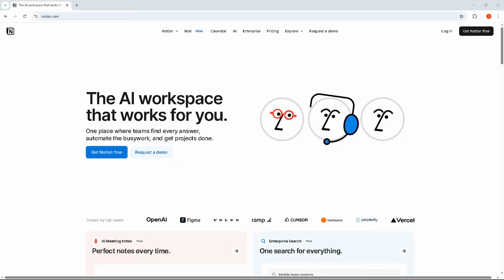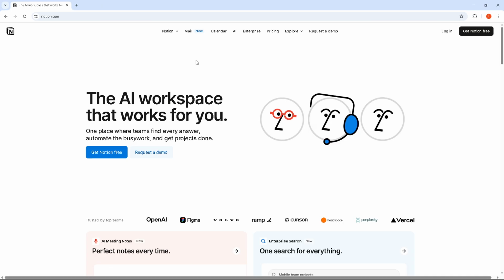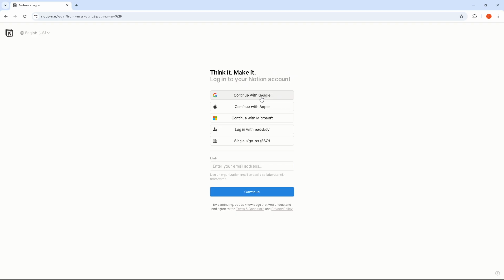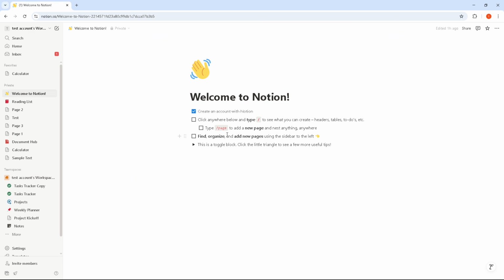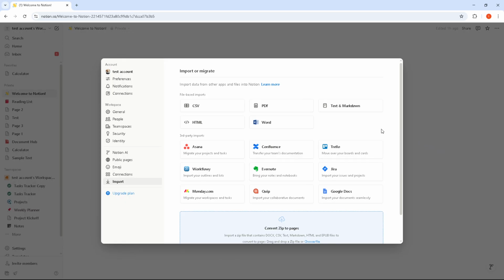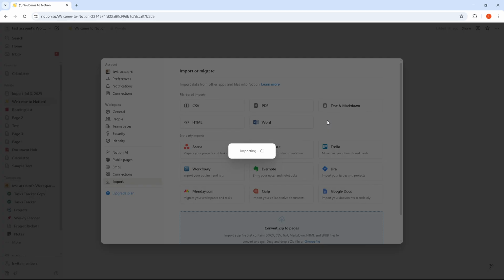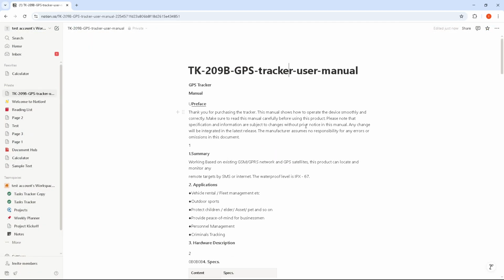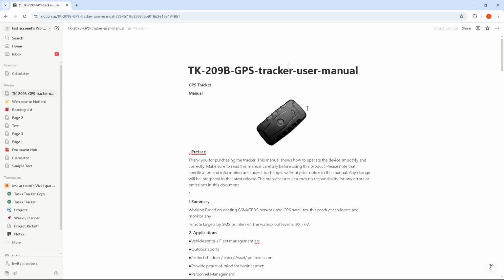How to Import PDF in Notion